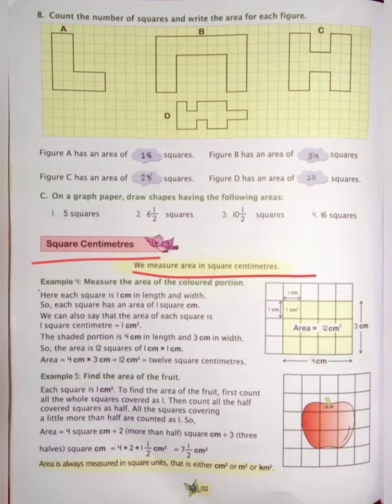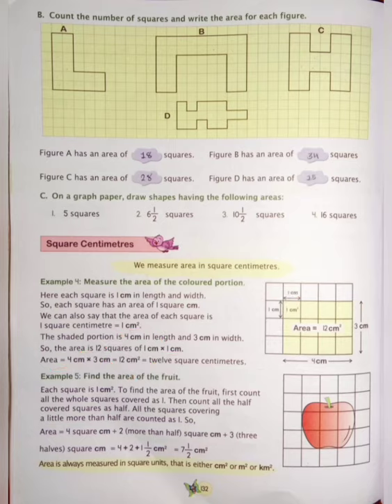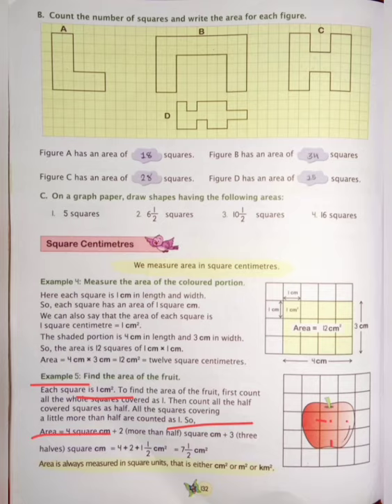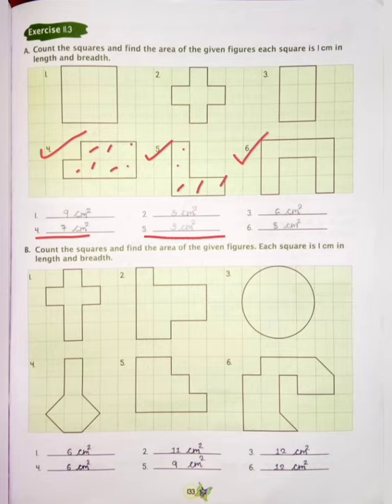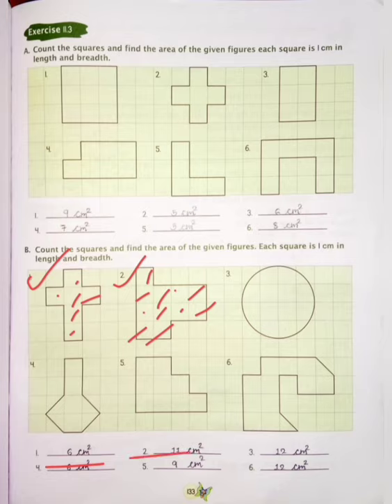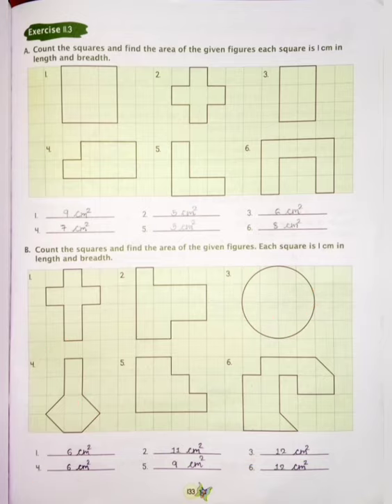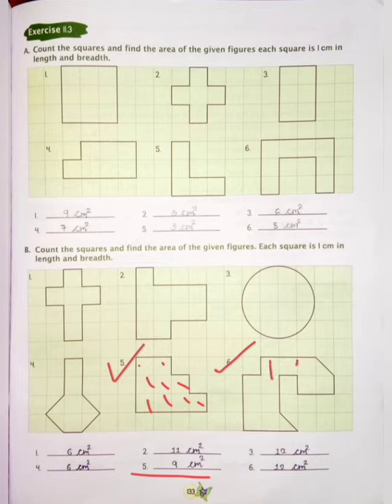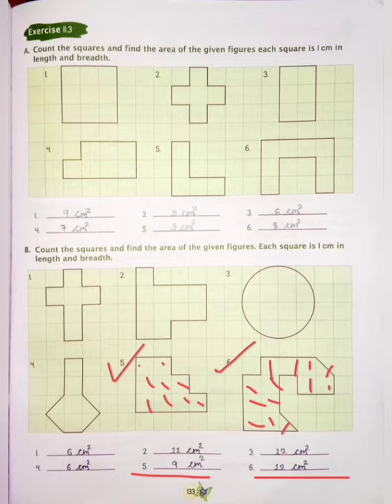Class-4_Exercise 11.3